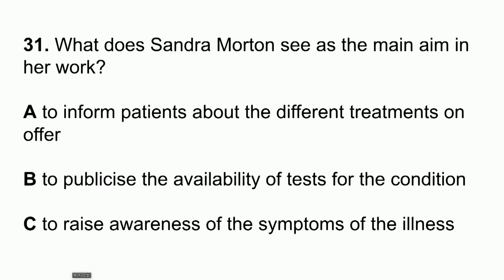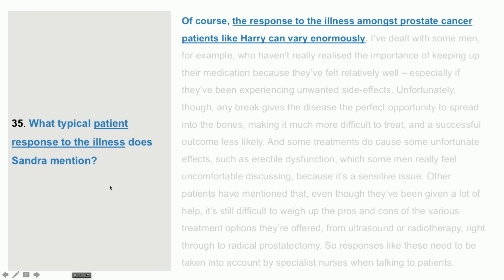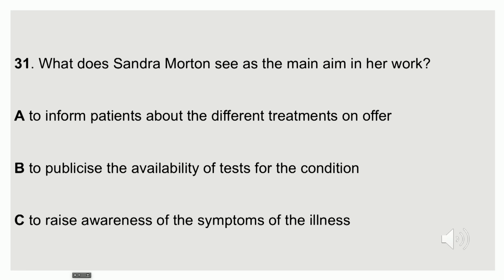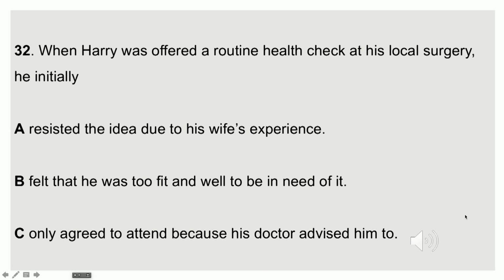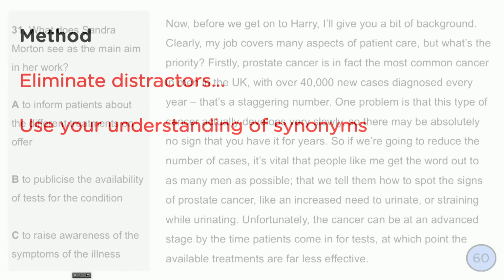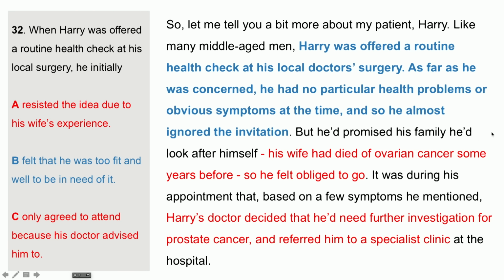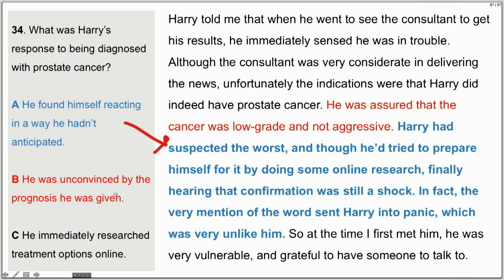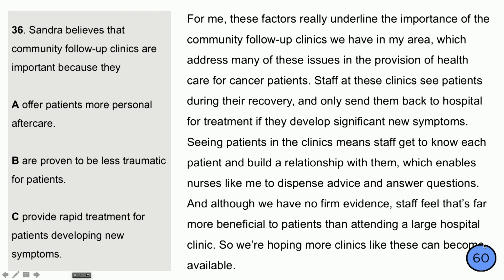OET Listening Part C: How to Follow the Speaker's Opinion (Grade B Method)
OET Listening Part C: how to keep track of a long healthcare talk, identify the speaker's attitude and opinion, and reject the distractor options that use familiar medical words.

In this video:
0:00 Introduction to OET Part C
1:04 Question types and strategies
2:13 Following the audio talk
3:43 Question tracking quiz
6:01 Active listening techniques
7:59 Practice exam extract
15:43 Method review and keywords
18:25 Analyzing question distractors
22:19 Evaluating patient responses
26:13 Community clinic benefits
29:45 Final tips and resources

Check your current score for free with the E2 OET Score Calculator